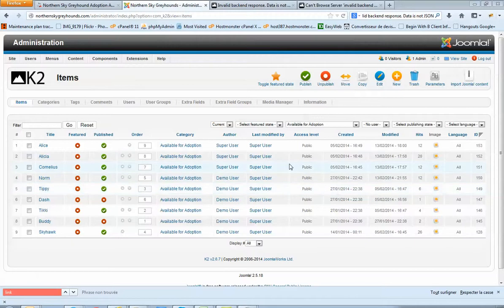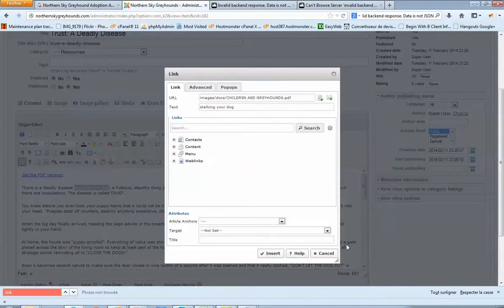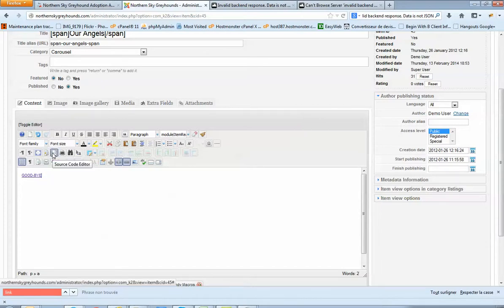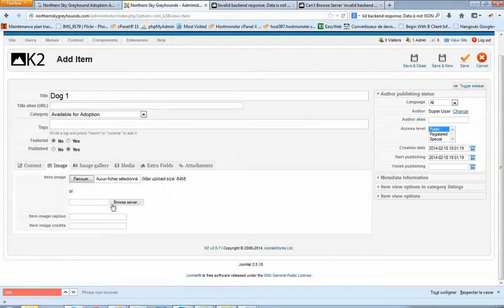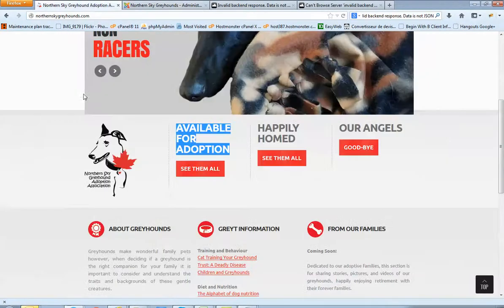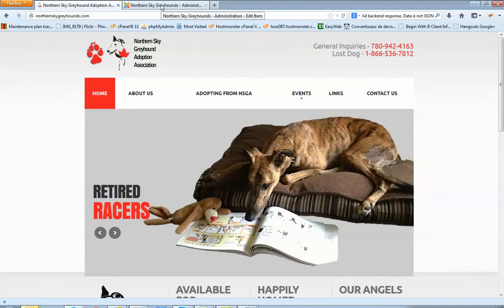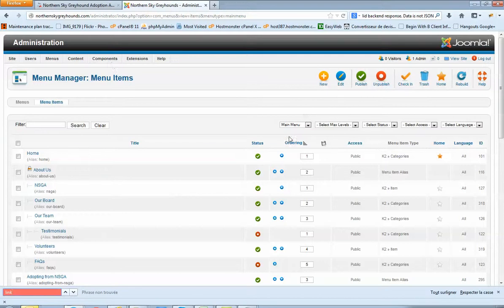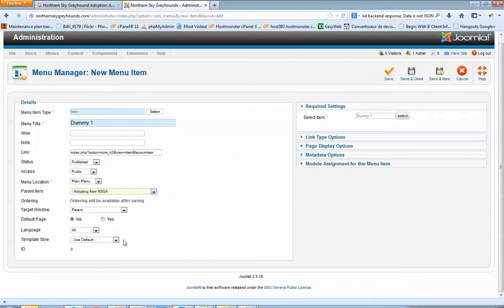Enhanced K2 Item Edition - Joomla 2 5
How to edit K2 Item on Joomla 2.5 - Add PDF links, create menu item linked to K2 items. if you have any questions related to Joomla.